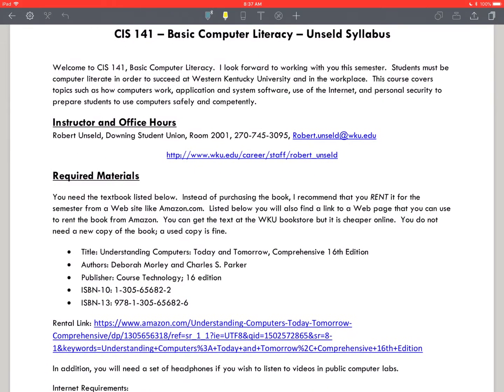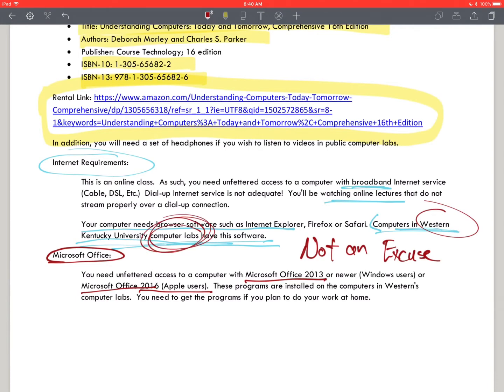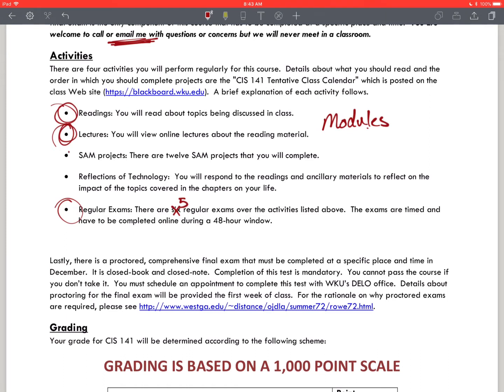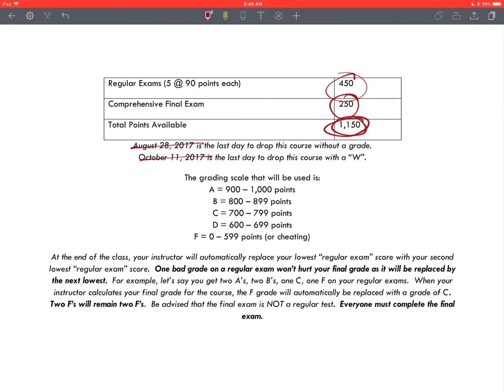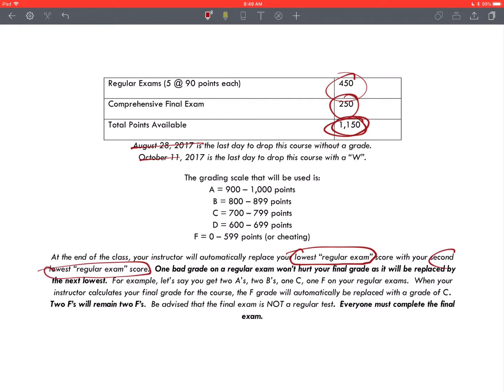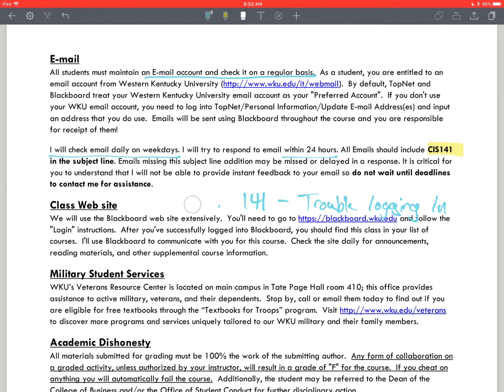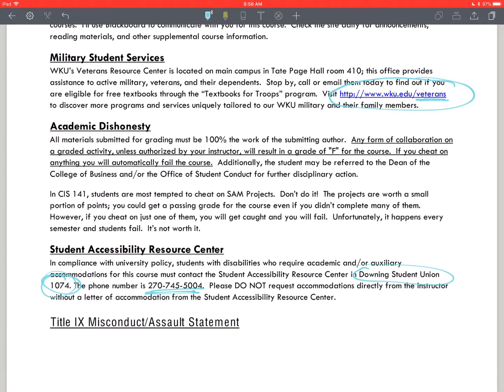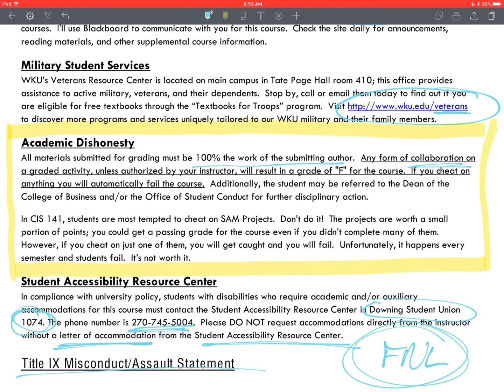Spring 2018 - CIS 141 Syllabus